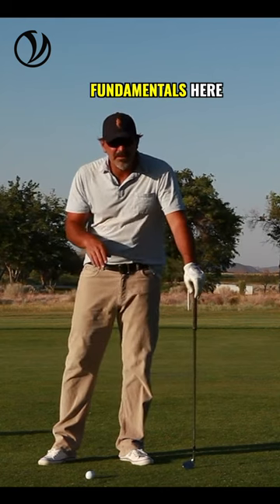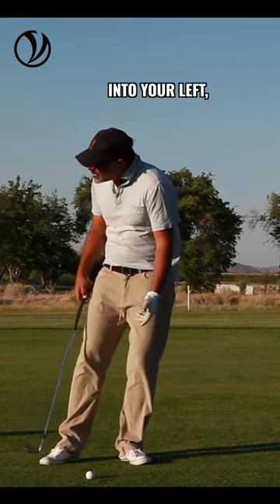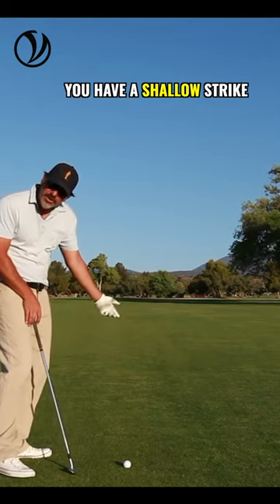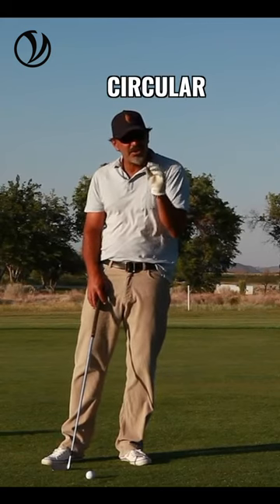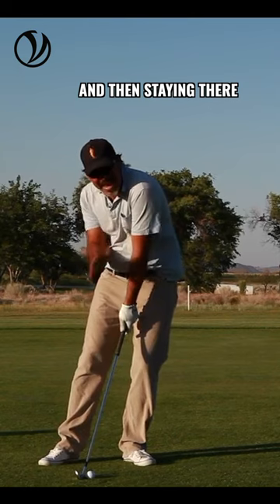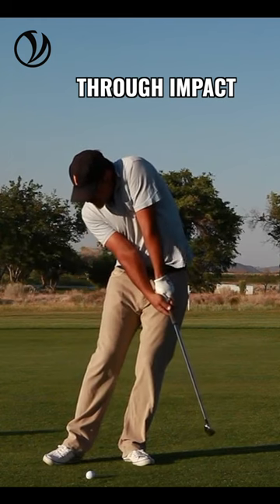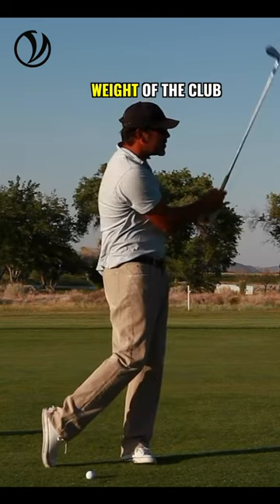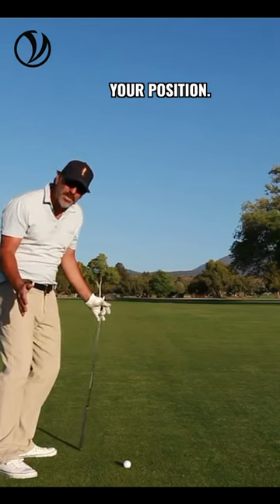ALIGNING your SETUP correctly!